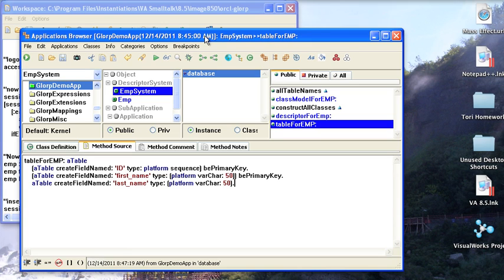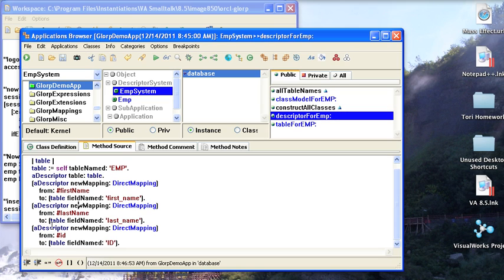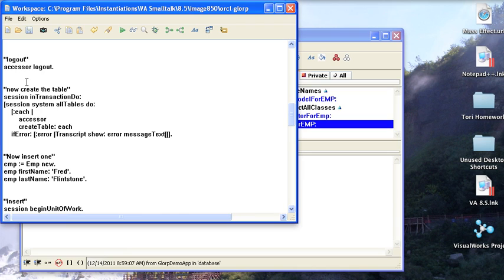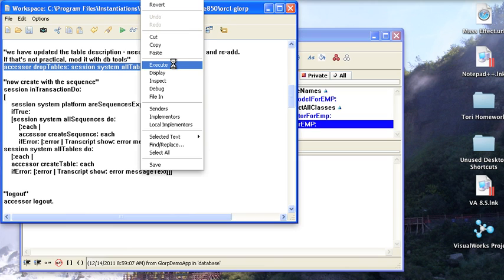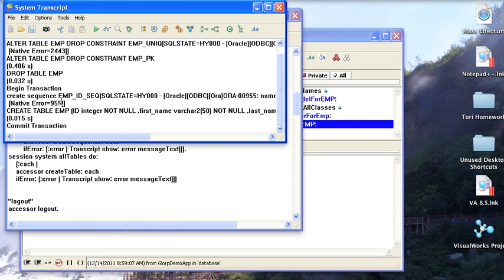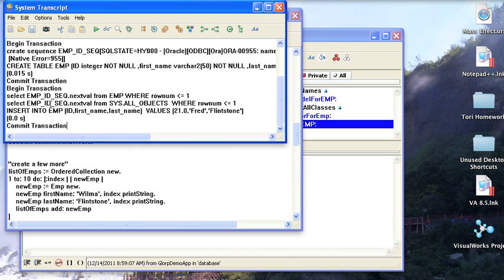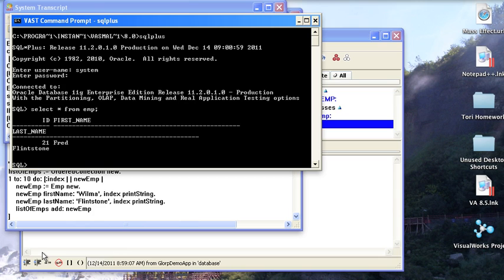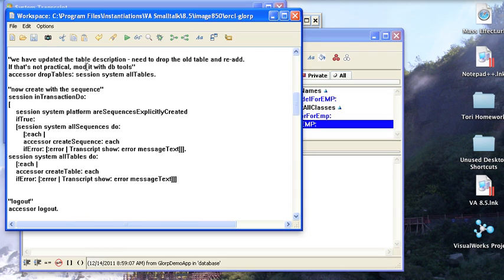ST 4U 170: Using Sequence Numbers with Glorp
Today we'll drop the table we've been using, modify the definition to include a proper primary key, and add it back.  We'll then add some data to it, and have a look at what happened.  That'll cover sequence generators, and dropping tables using Glorp